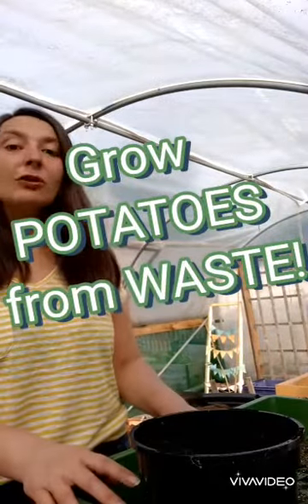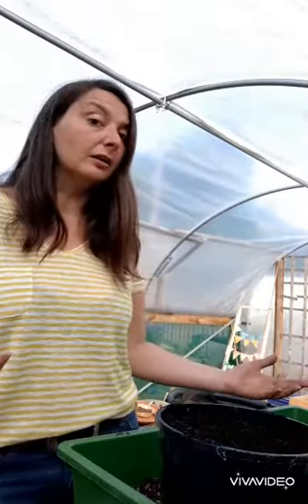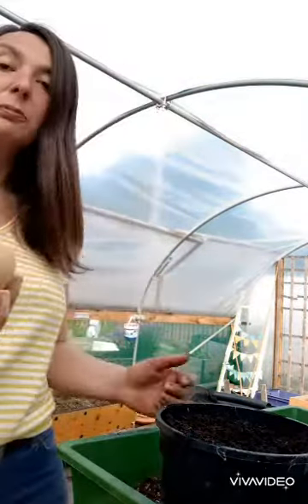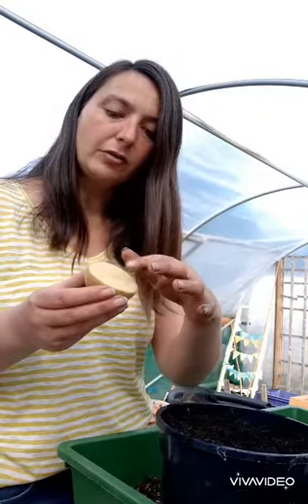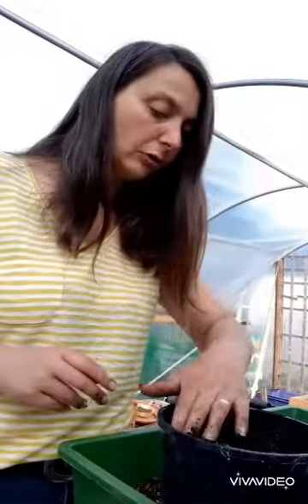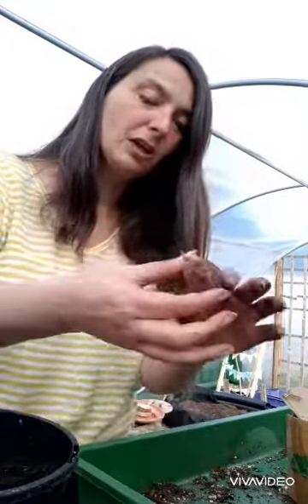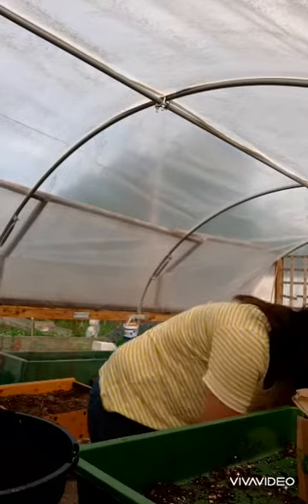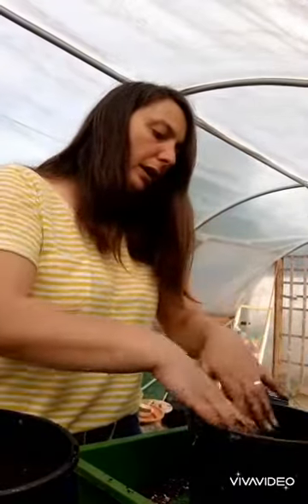Growing Thursday so let's grow from waste...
Growing your own potatoes in the back garden or in a small pot on the window ledge.